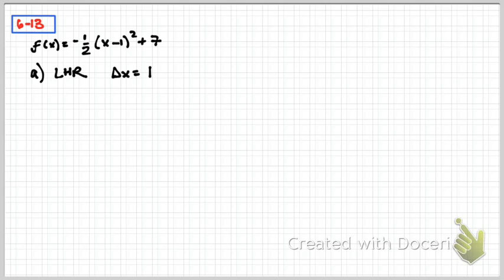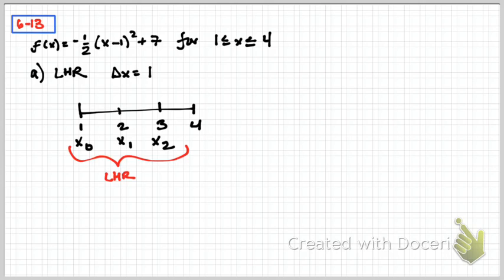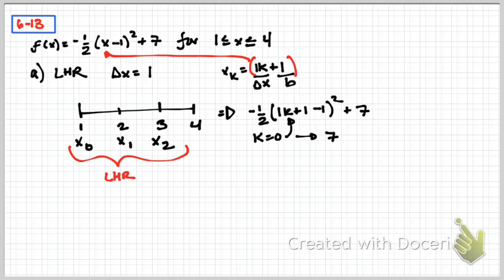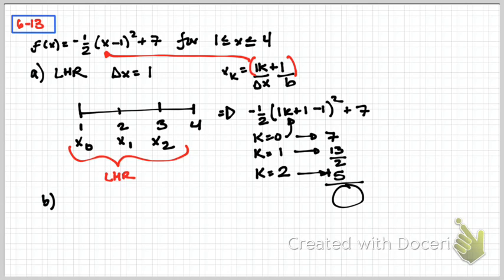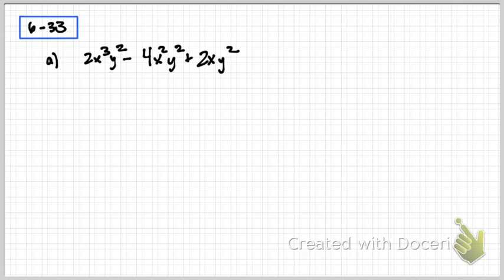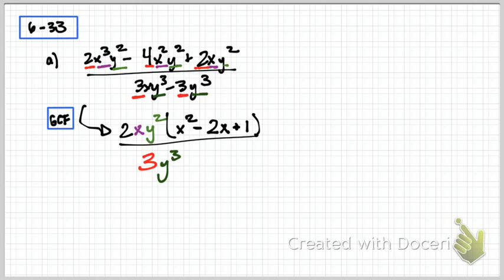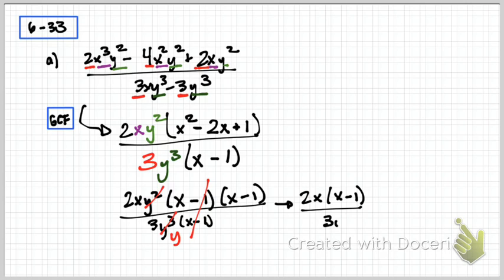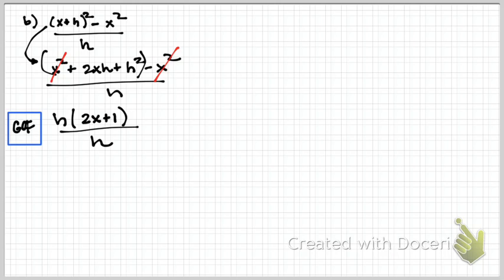6 13, 6 33